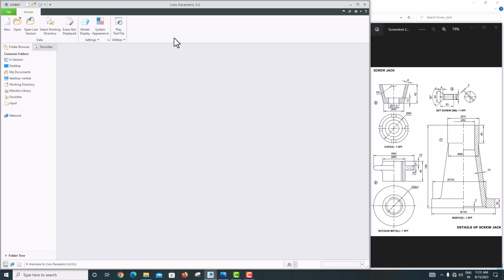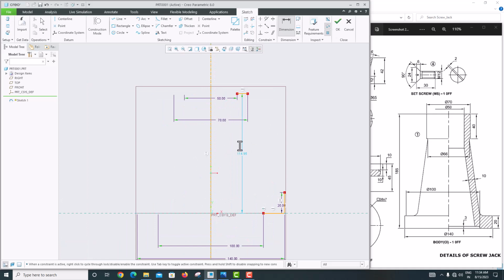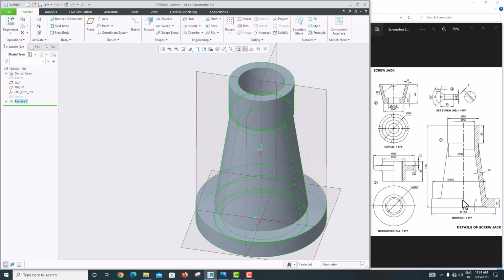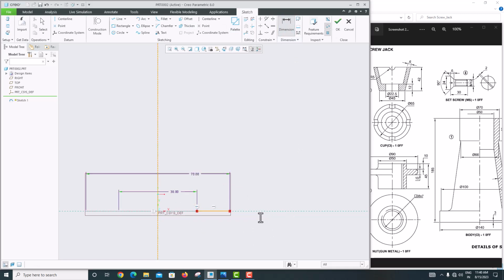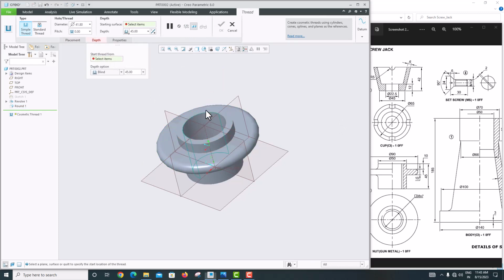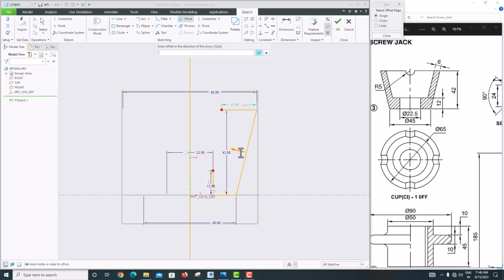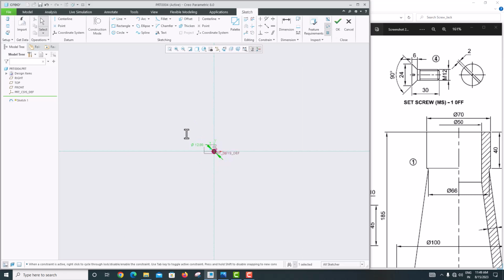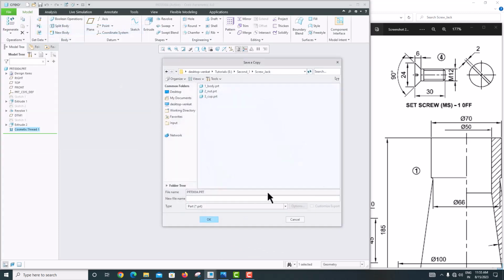Screw jack Assembly Part 1